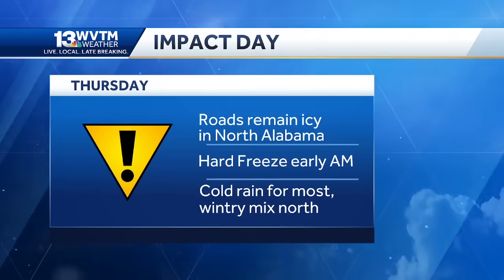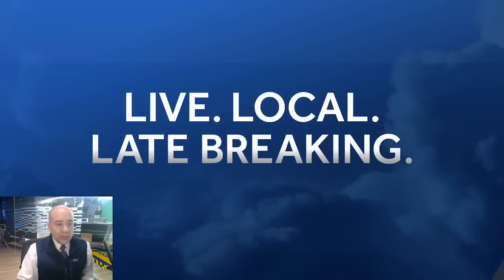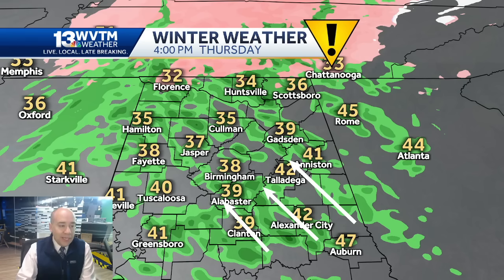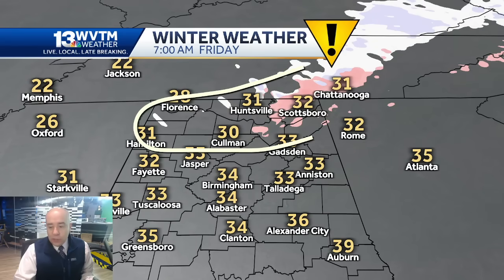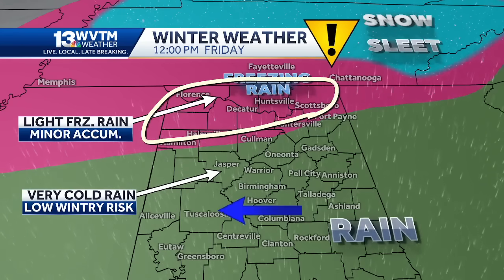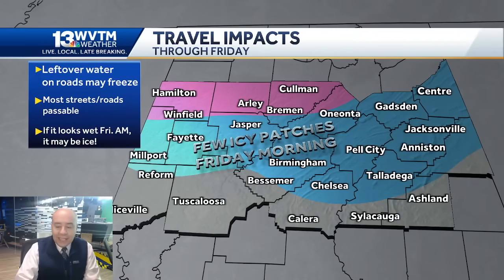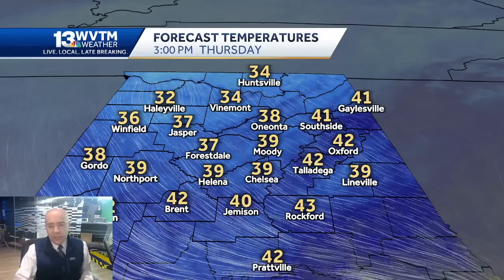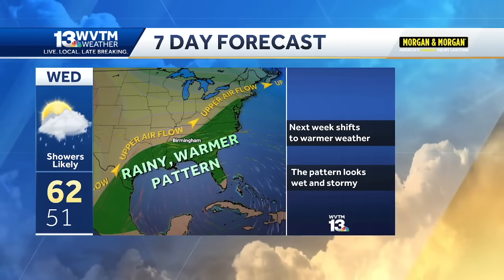More ice for Alabama! A round of freezing rain and then one more Arctic blast hits Thursday and F...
WVTM 13 Chief Meterologist Jason Simpson explains the wintry weather threat, the brutal Arctic blast, and then the warming trend that brings some rainy, warmer, and maybe even stormy weather next week.